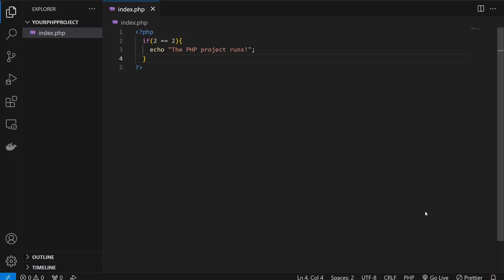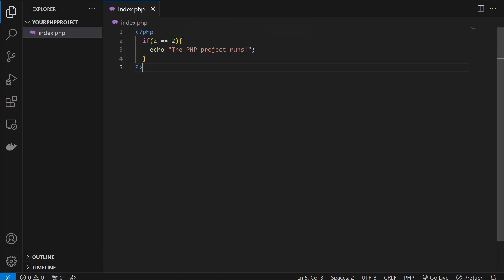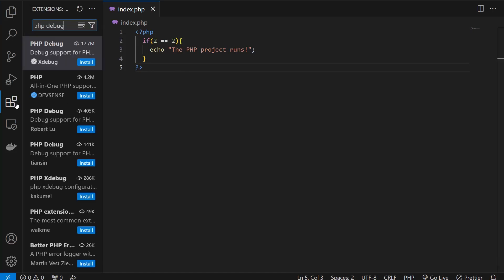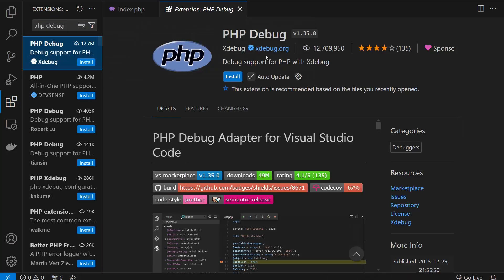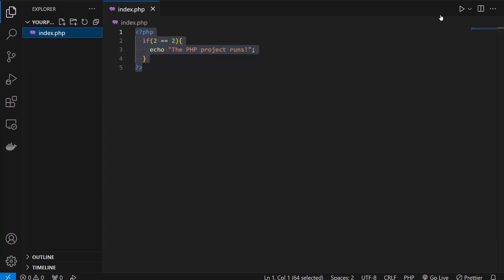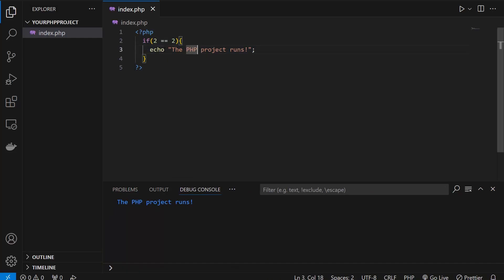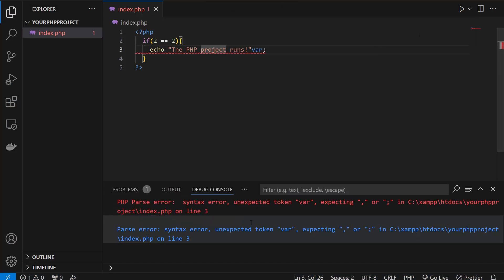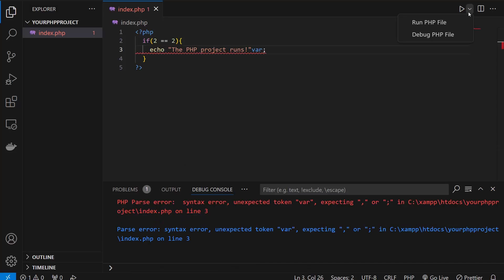How To Debug PHP In Visual Studio Code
Learn how to debug PHP in Visual Studio Code with this step-by-step tutorial. From installing and configuring Xdebug to setting breakpoints and analyzing code execution, this guide covers everything you need to effectively debug PHP applications. Ideal for developers looking to enhance their debugging skills and streamline their workflow!